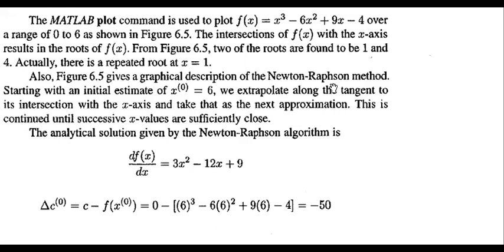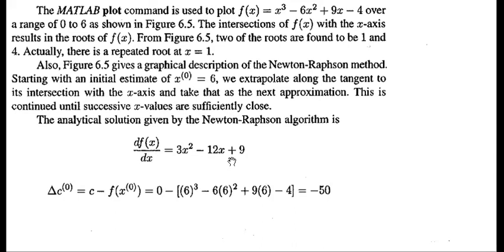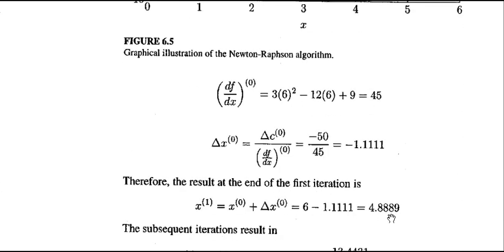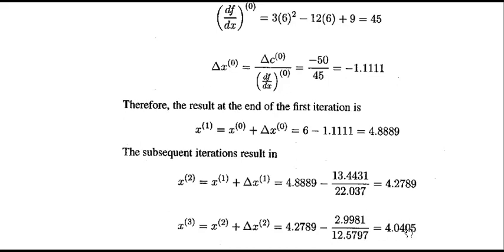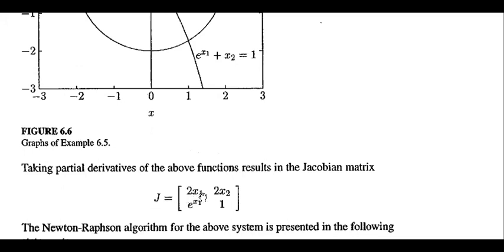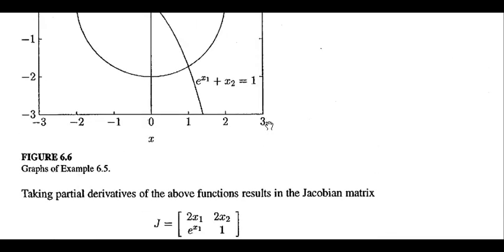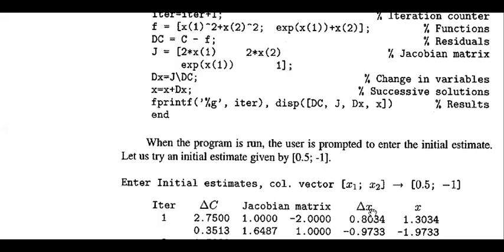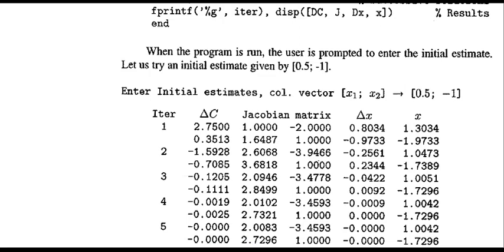EEE 4401 Class 6